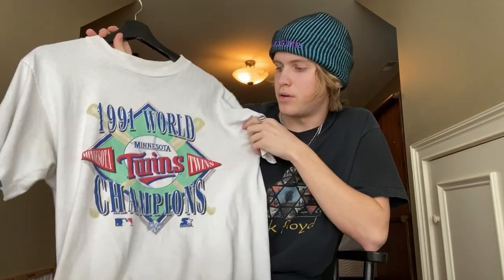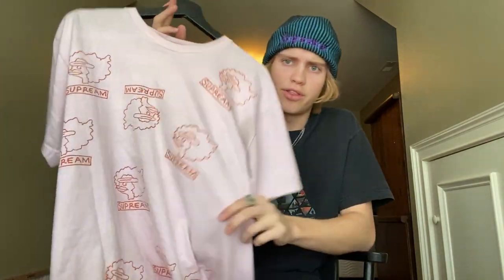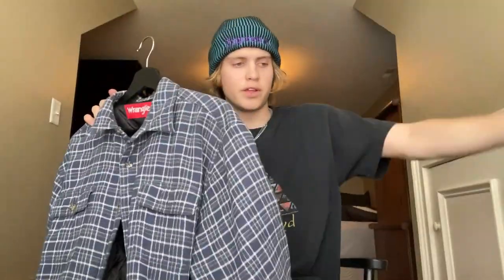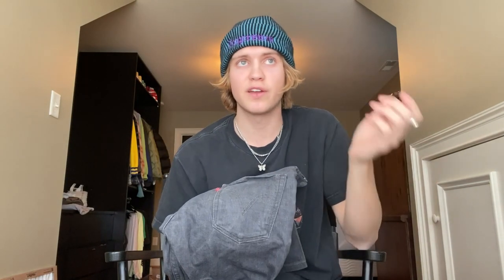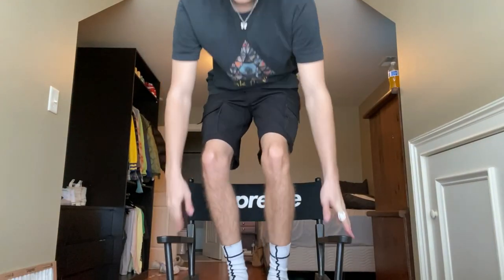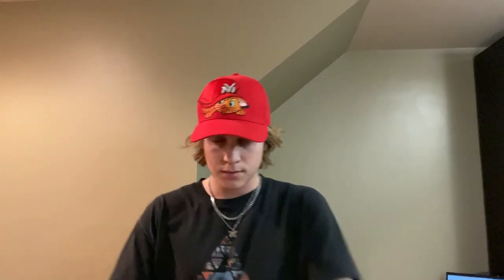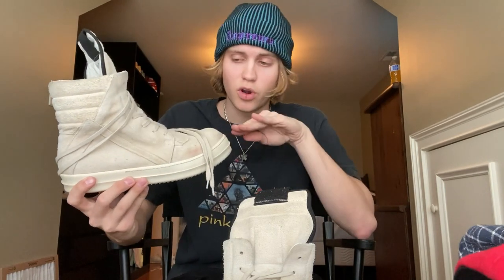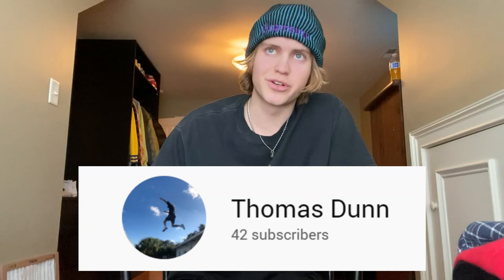Recent Pickups | Vintage, Rick Owens, Paccbet, Fugazi, Supreme, and more!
Please like, subscibe, and keep an eye out for future vids

Cheap Beanies